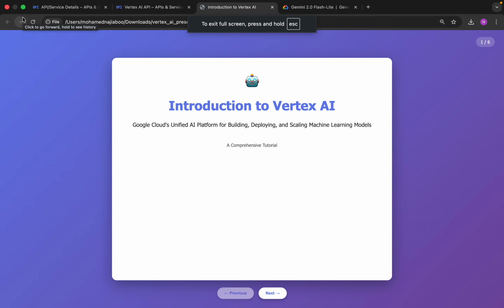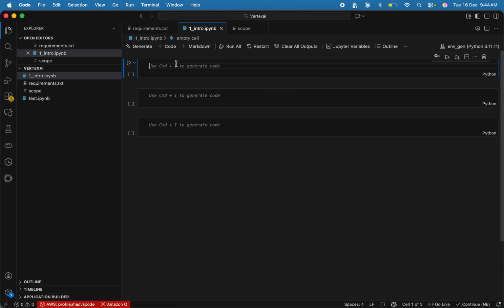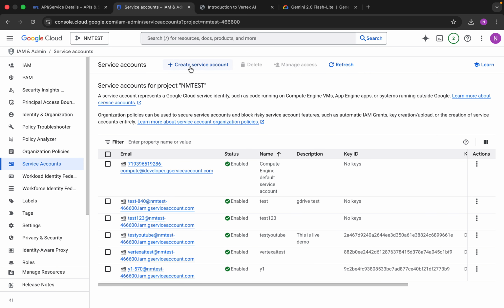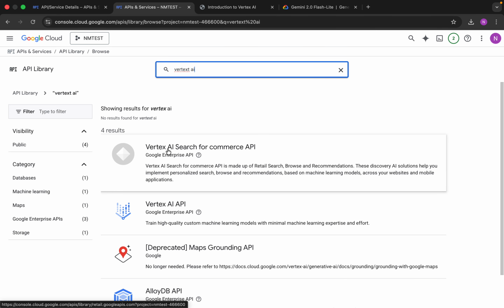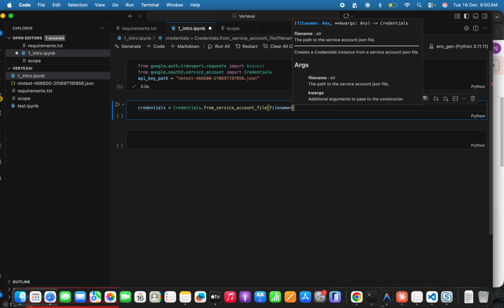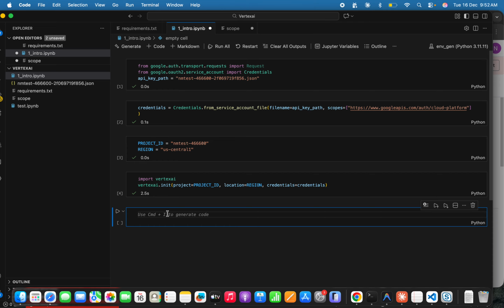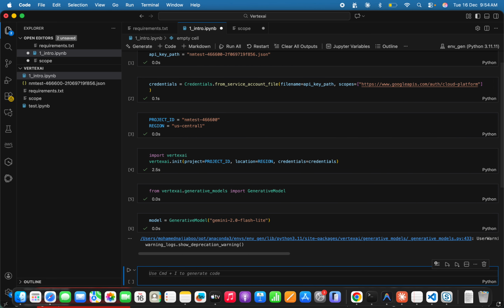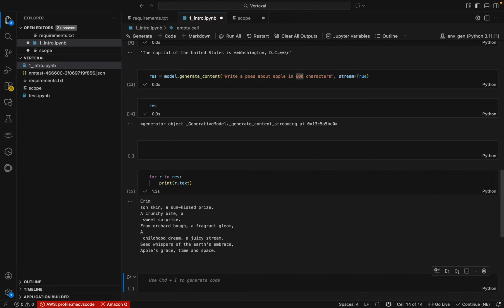Vertex AI Complete Tutorial #1 | Google Cloud Gemini 2.0 with Python | Beginner to Advanced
🚀 Learn Vertex AI from scratch! Complete tutorial on Google Cloud's powerful AI platform using Gemini 2.0 Flash model with Python.

⏰ Timestamps:
00:00 - Introduction to Vertex AI
02:30 - What is Vertex AI & Its Advantages
05:45 - Setting up GCP Account
08:20 - Creating Service Account & API Keys
12:15 - Installing Required Libraries
14:30 - Vertex AI Authentication
16:45 - Selecting & Using Gemini 2.0 Models
19:20 - First AI Query with Vertex AI
22:10 - Streaming Responses
25:30 - Practical Examples & Use Cases

📚 What You'll Learn:
✅ Complete Vertex AI setup from scratch
✅ Google Cloud Platform account creation
✅ Service account configuration
✅ Using Gemini 2.0 Flash Lite model
✅ Generating AI content with Python
✅ Streaming responses in real-time

💻 Code Repository:
[Your GitHub Link]

🔧 Technologies Used:
- Vertex AI
- Python 3.x
- google-cloud-aiplatform

📦 Required Packages:
pip install google-cloud-aiplatform google-auth

🎯 Perfect For:
- ML Engineers
- Data Scientists
- Python Developers
- AI Enthusiasts

Mohamed Naji Aboo